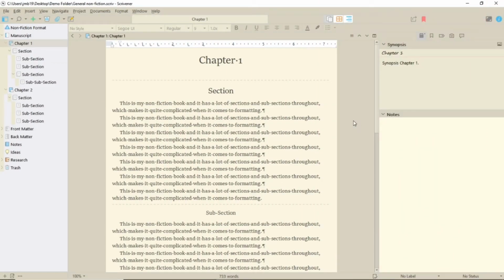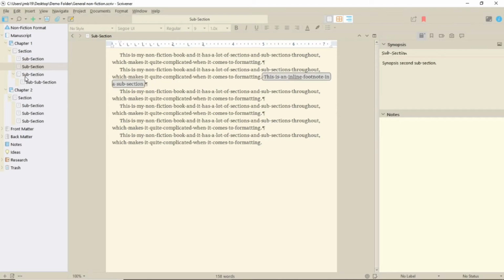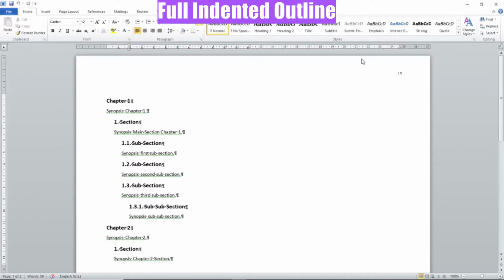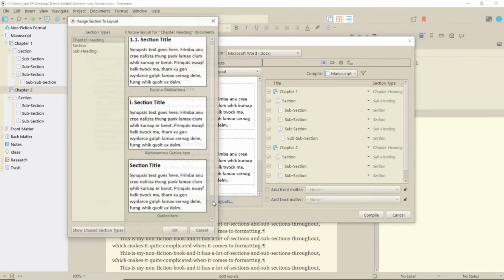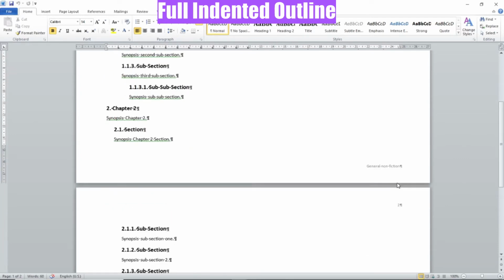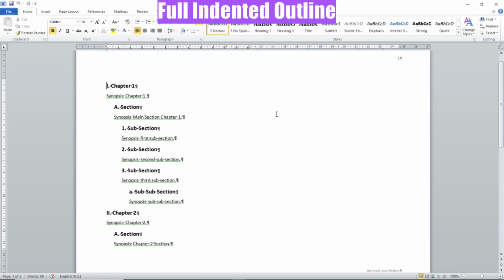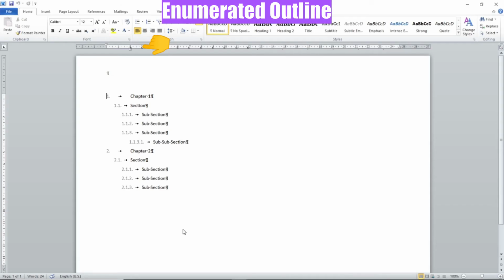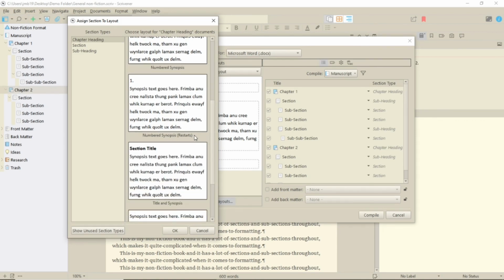Scrivener 3 for Windows: Using Numbered Outlines in Compile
This video shows you how the Full Indented and Enumerated outlines work when compiled, in Scrivener 3 for Windows.

Video Breakdown
00:00 Introduction
00:13 Synopsis-based compile templates
00:41 Full indented outline with decimal numbering
01:26 Changing the Section Layouts for Continuous Numbering
01:46 Alphanumeric numbering
02:04 Enumerated outline and differences to full indented outline